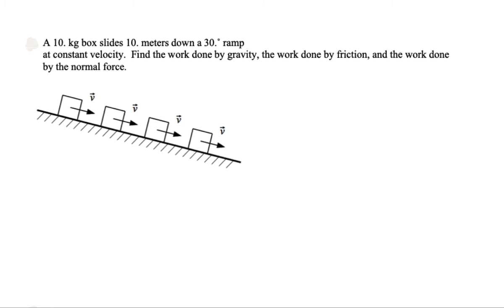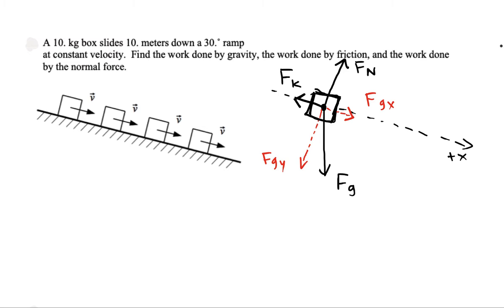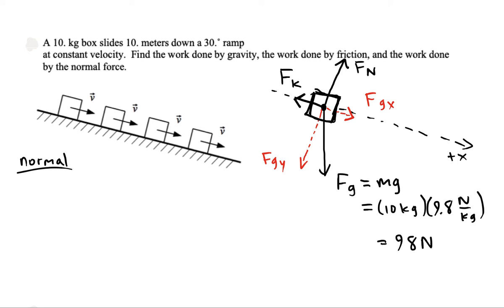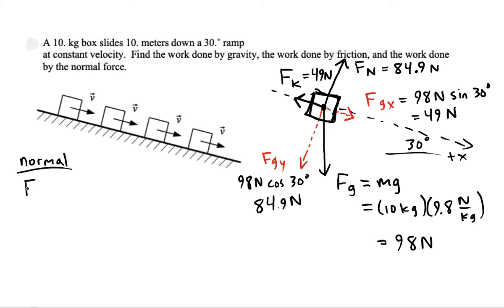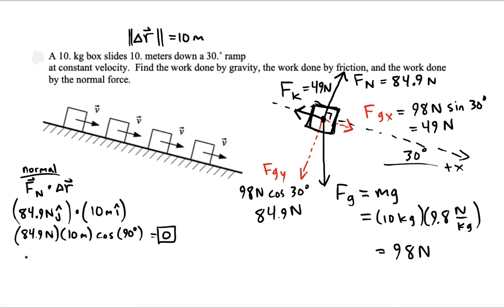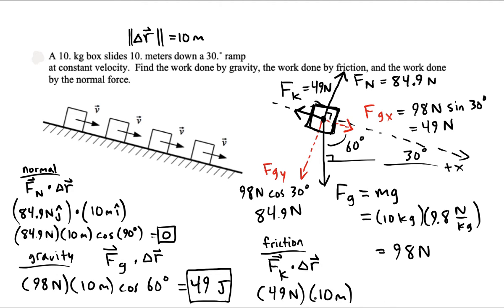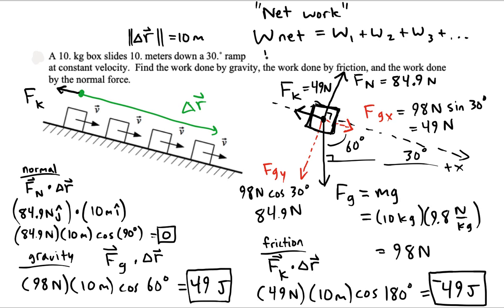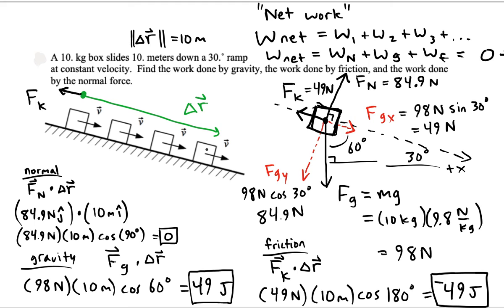Work Done on a Sliding Box by Several Forces